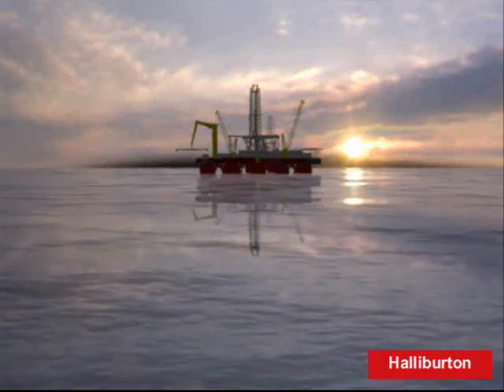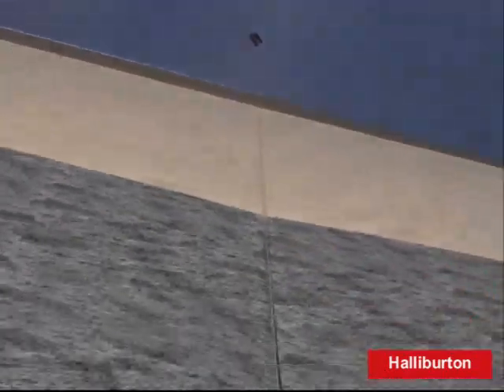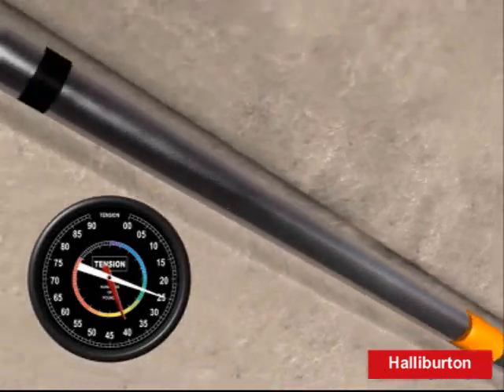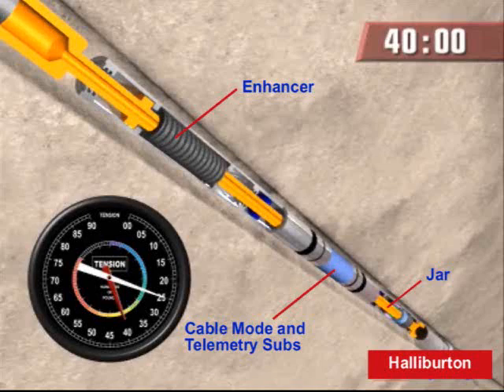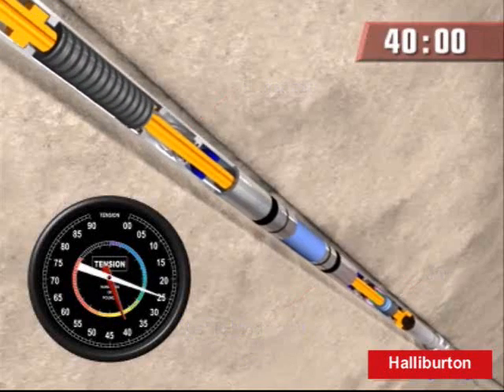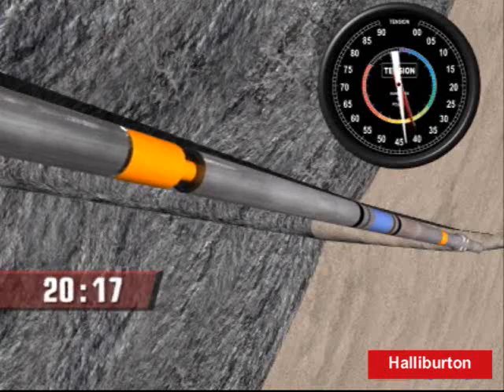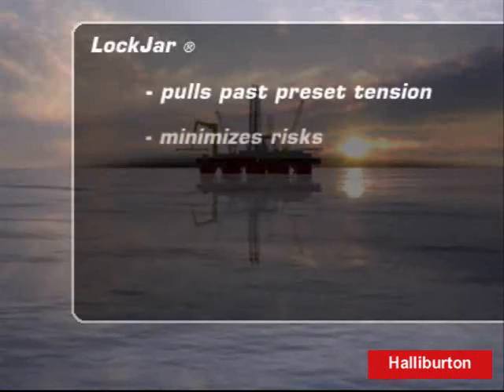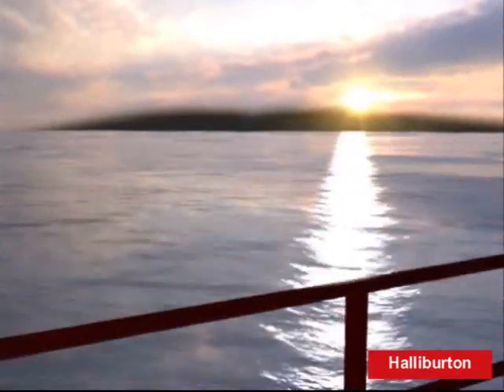Halliburton LockJar® Single Conductor E-Line Jar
The LockJar's unique design provides a simple yet very effective means of freeing a stuck tool string, significantly reducing the operator's risk of logging a well with wireline. The system is rated for use in wellbore environments up to 500 degrees Fahrenheit and up to 30,000 psi, making it functional in most deepwater and hostile applications.